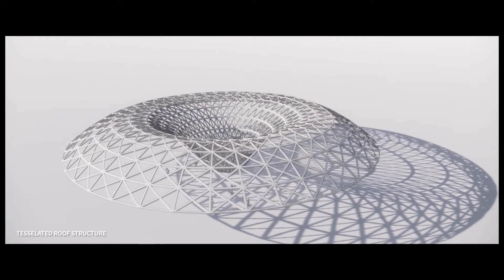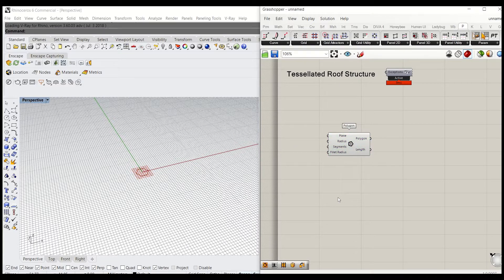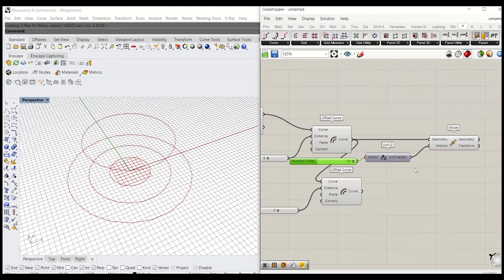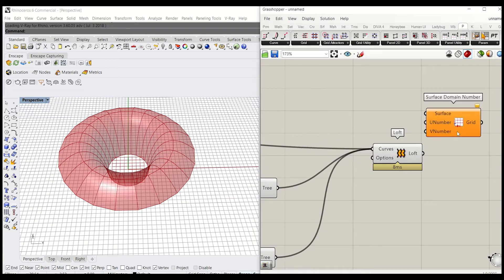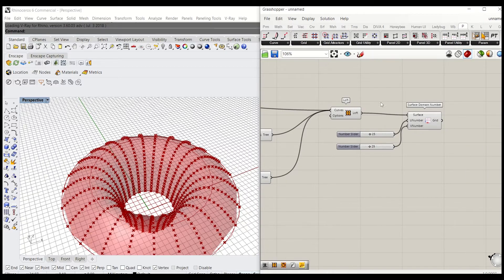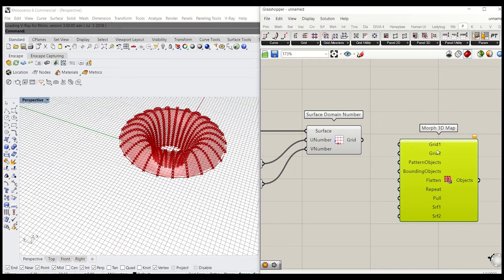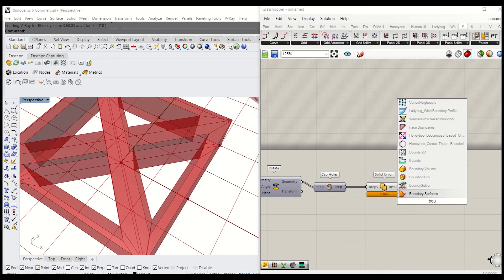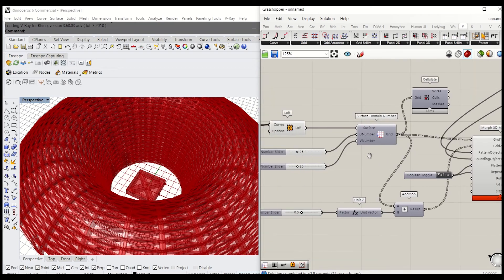Rhino Grasshopper FUNDAMENTAL series - 3. Surface - Tessellated Roof Structure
In this tutorial, you will learn how to create a tessellated roof structure based on a loft surface. We will use Grasshopper built in paneling tool to generate the grid on the surface. Then we will apply the 3D object pattern onto the surface. The surface geometry can be parametrically controlled and the pattern will be simultaneously re-adapted to the surface.